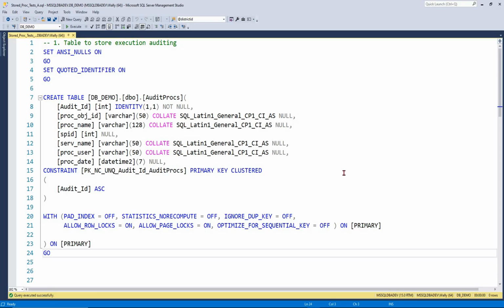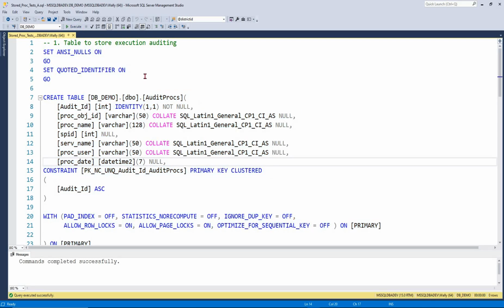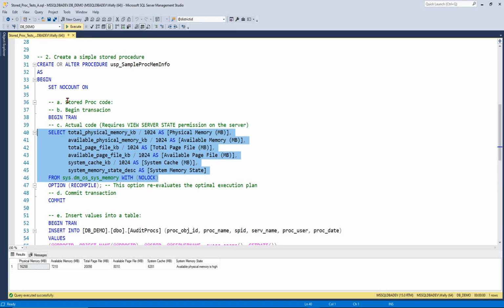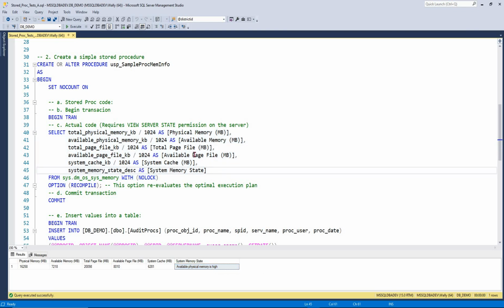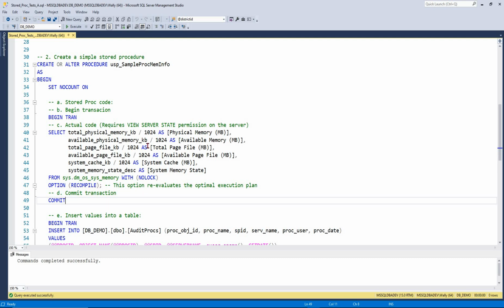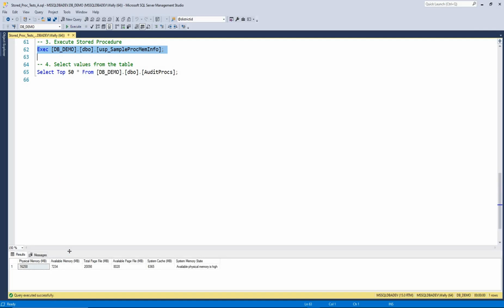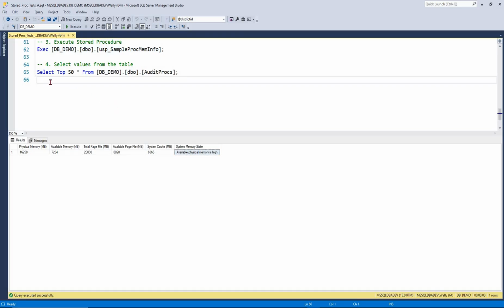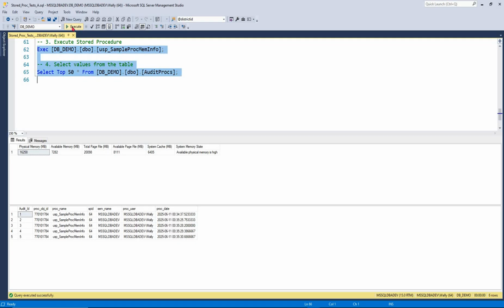MS SQL Server :: Auditing Stored Procedures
To download a copy of the script used in this video, please

Chapters:
00:00 Intro
00:39 Create Audit Table
01:28 Create a Basic Stored Procedure
02:44 Testing the Stored Procedure
03:28 Reading the Audit Table
04:15 Outro